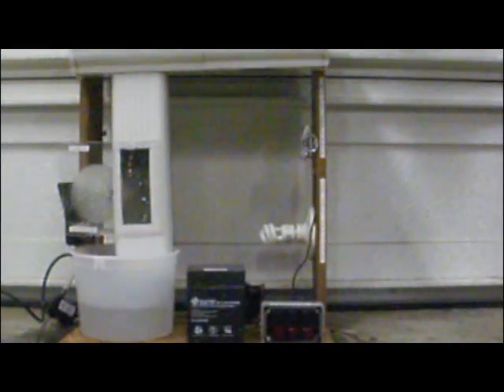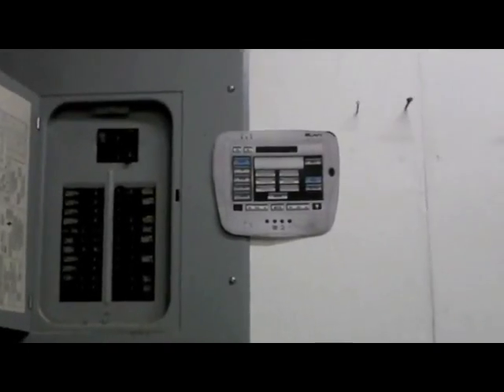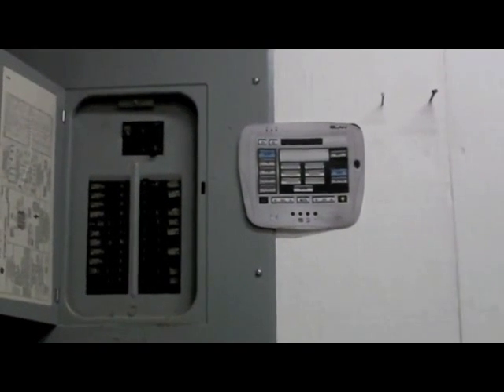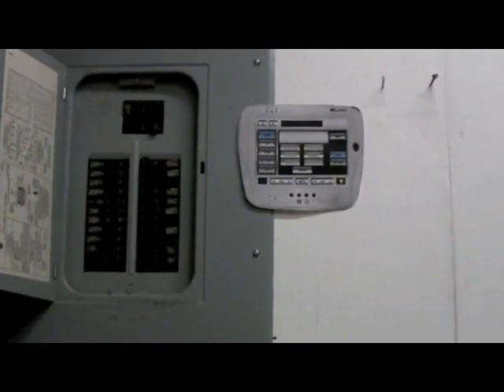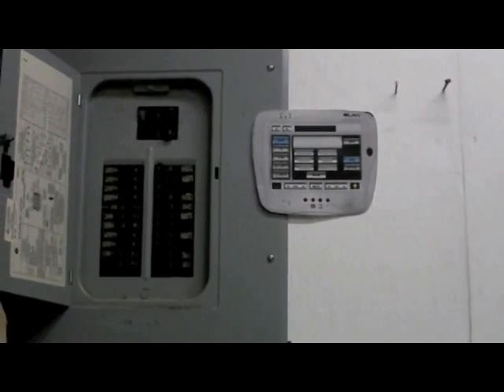Downspout Generator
Exploravision